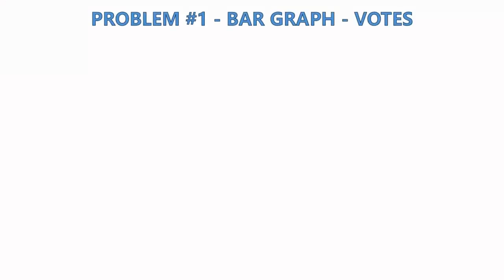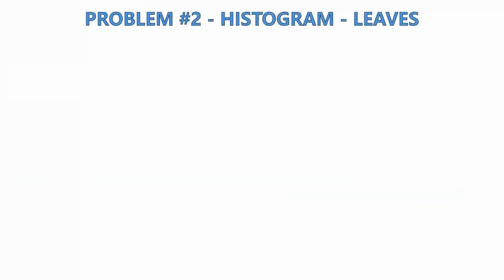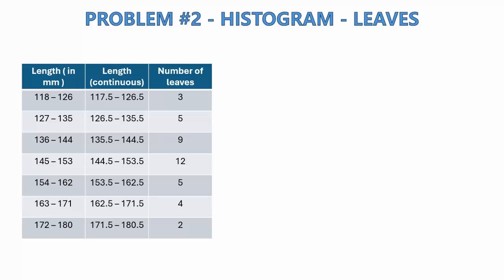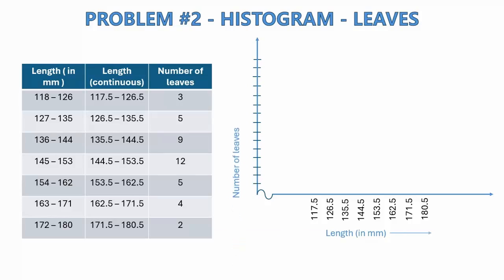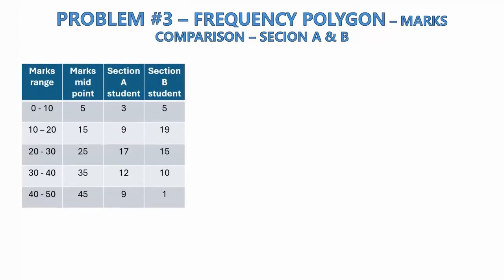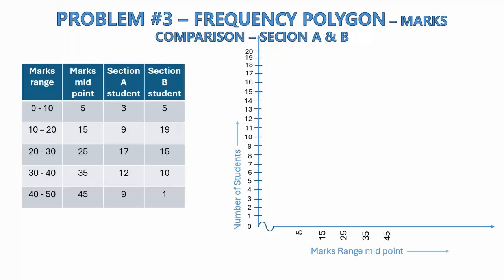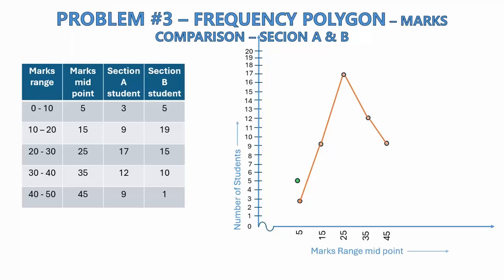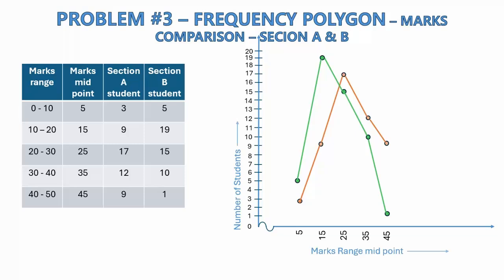Data visualization and Statistics Practice Problems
In this video we work out practice problems on bar graph, histograms and frequency polygons. In practice problems, we analyze data after plotting the data.